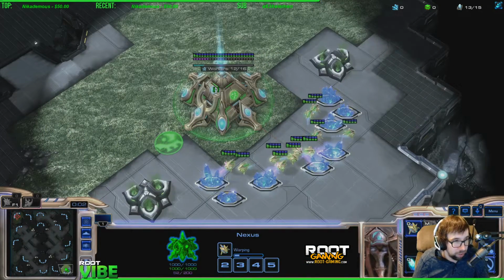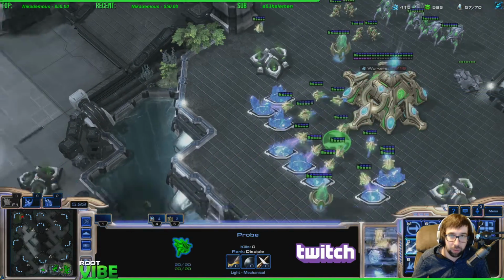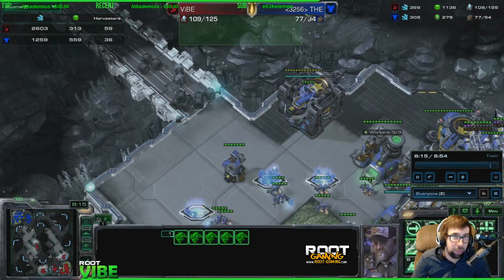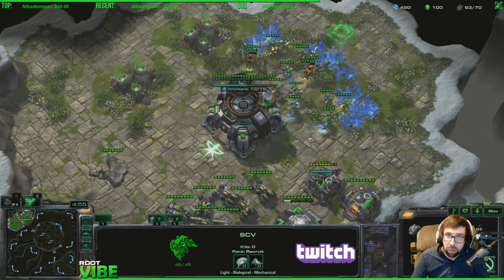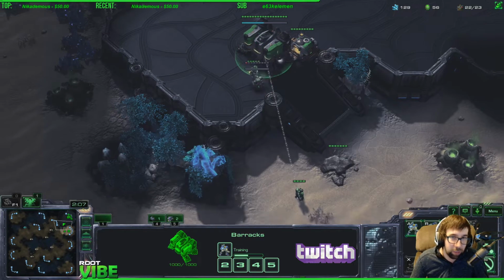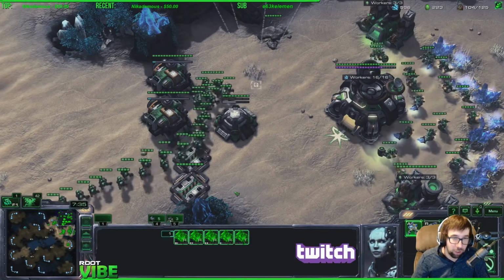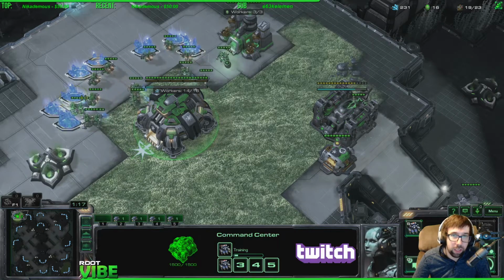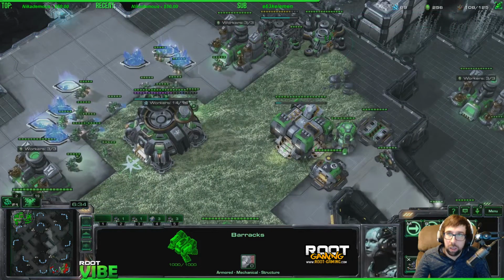ViBE - Bronze to GM - Bronze 1 to Silver 3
I'm giving my take on a Bronze to GM series with Random. I play at the pace a player could be capable of in each league and give players a proper macro focused look at how to play SC2 at all levels.